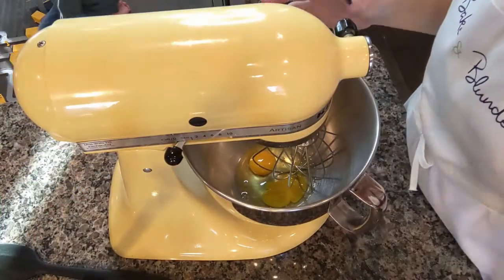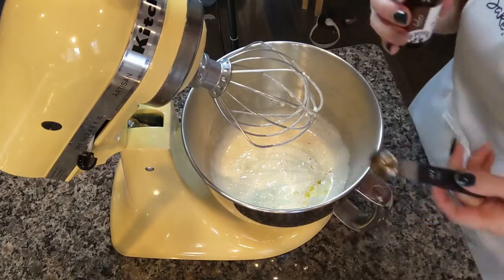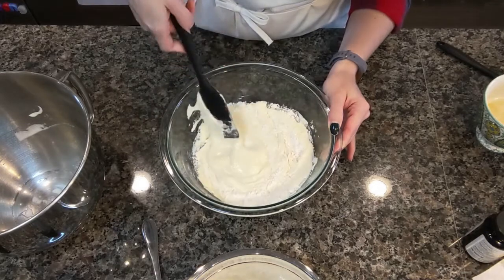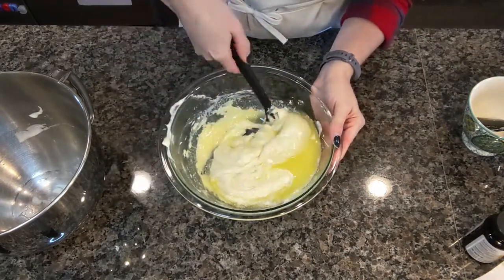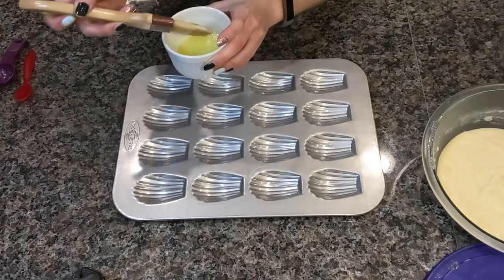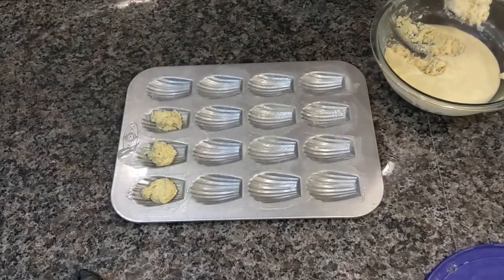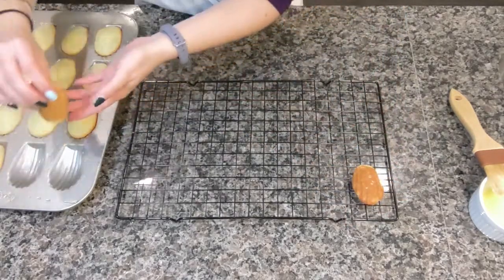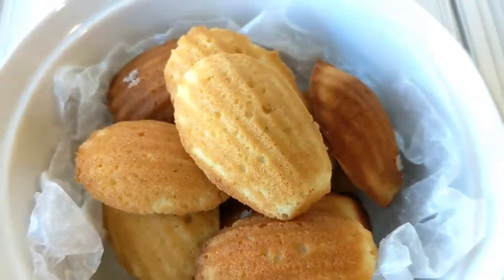Make Vanilla Bean Madeleines with Fiori di Sicilia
Have you ever wanted to make French madeleines?  They are perfect little sponge cakes that are crazy easy to make, but taste soooo good.  This recipe uses vanilla bean paste and Fiori di Sicilia to flavor the little cakes.

Fiori di Sicilia adds a floral orange and vanilla flavor that I absolutely love.  But if you don't have it available, you can swap it out for orange zest or extract.
Check out how to make this madeleine recipe!

Find the full recipe and links to the products I used